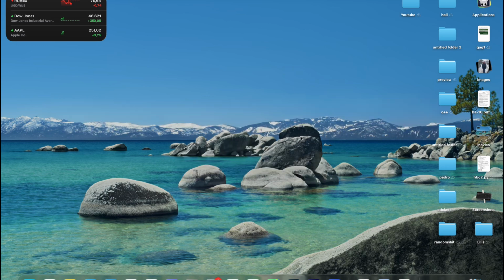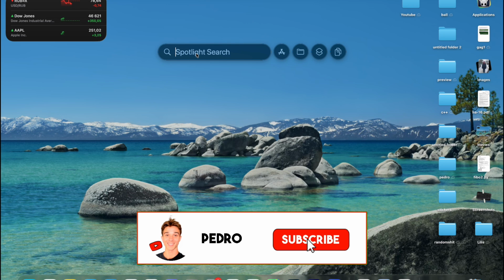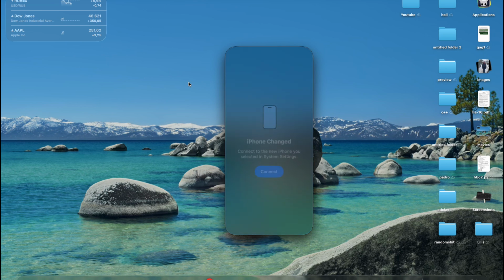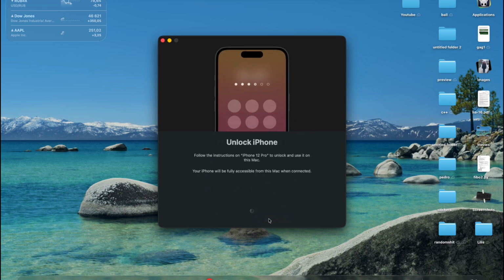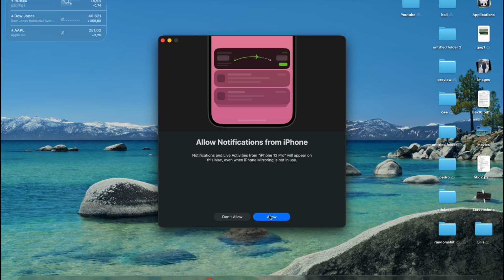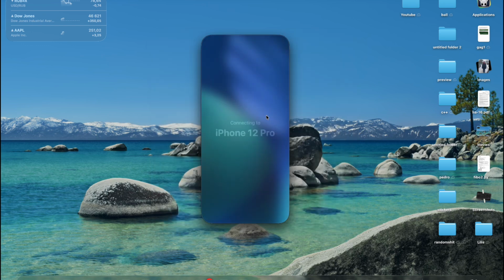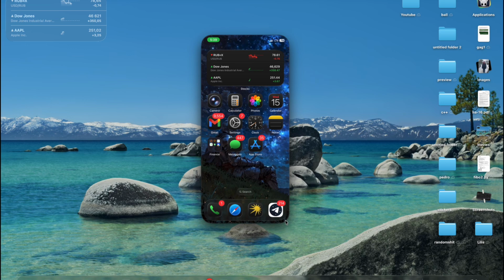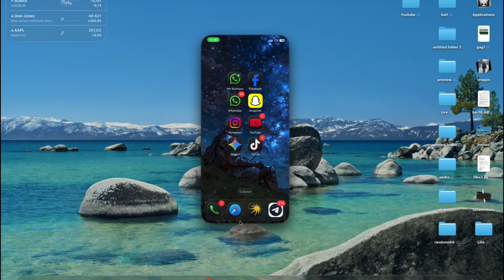How To Use iPhone On Mac - Quick Guide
Did you know your iPhone and Mac can work together seamlessly? In this video, I'll show you how to use your iPhone from your Mac with Apple's incredible Continuity features.